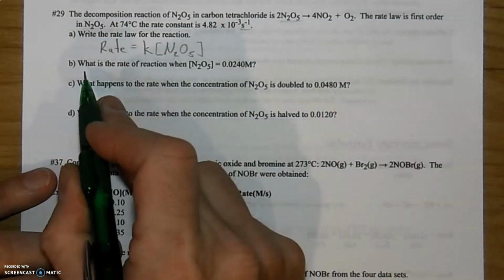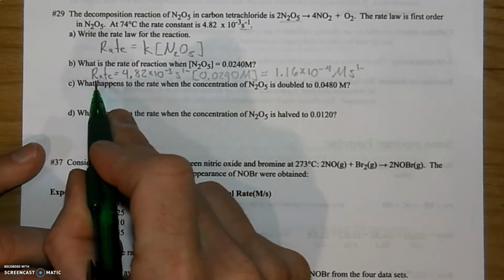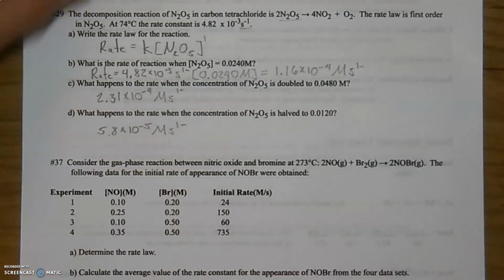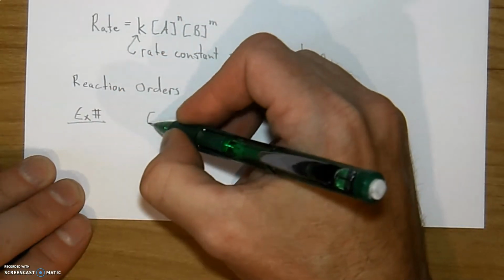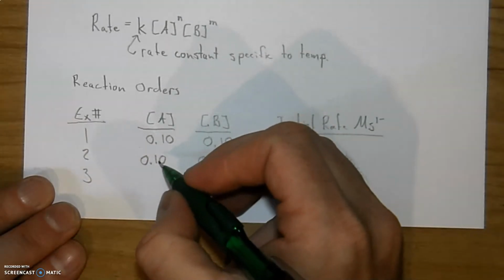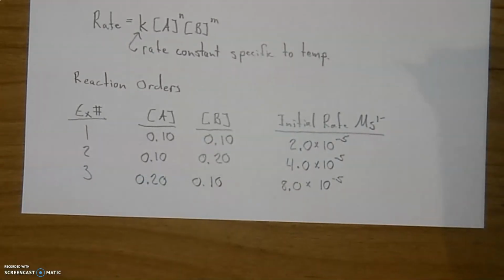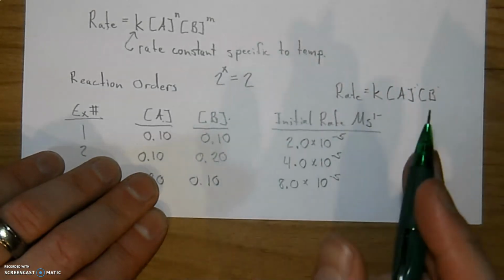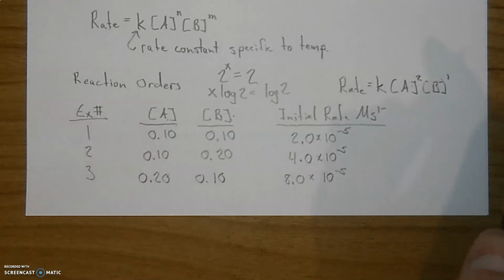AP Chem., Ch. 14, Lecture 2